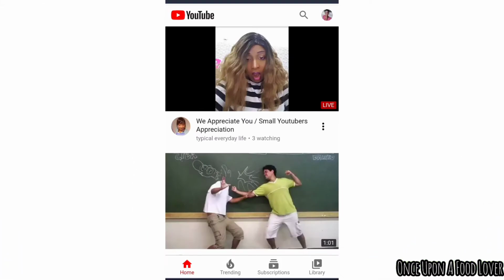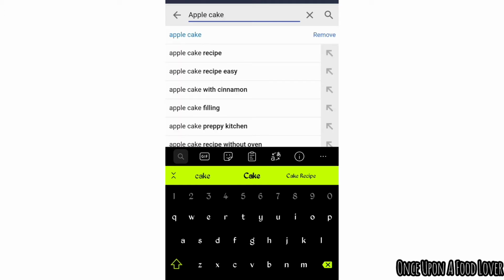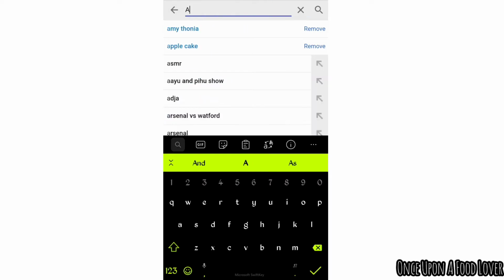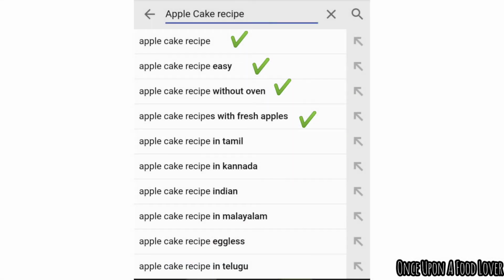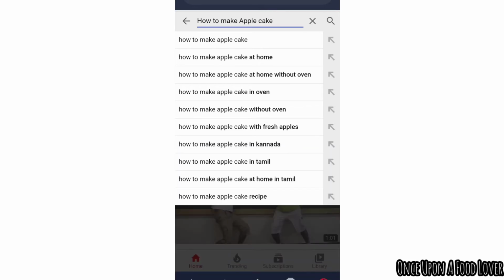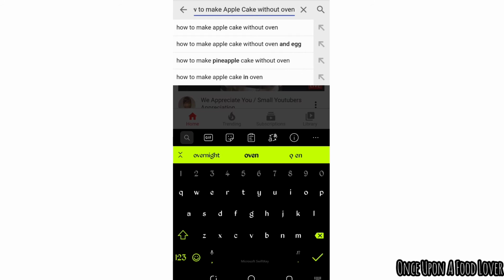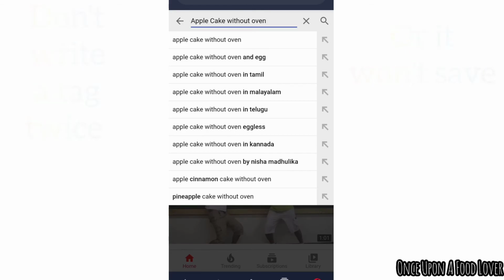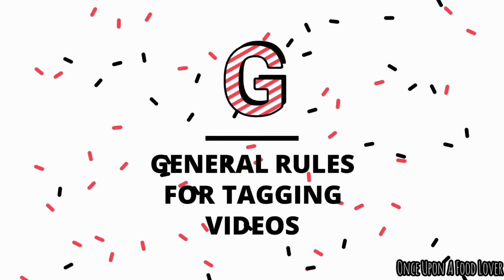How To Properly Tag Your YouTube Videos To Get More Views + Get Tags From YouTube Search.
Learn how to properly tag your videos to get more views and how to get tags from YouTube Search using this step by step tutorial, easy and quick tutorial.
This is also a Small YouTuber Support Video to help Small YouTube channels grow their channel fast using the meta data.
This helps to know the trendy tags to use in your video as a youtuber to help make your video noticeable to the Audience.

🍫I use PiggyVest to save & invest securely. Sign up with my link and get ₦1,000.00 to start your own savings journey

If you really like this video then please don't forget to...